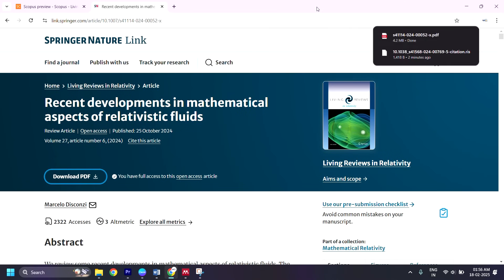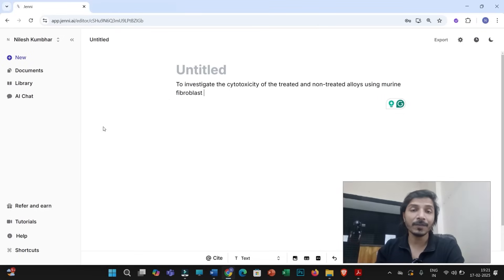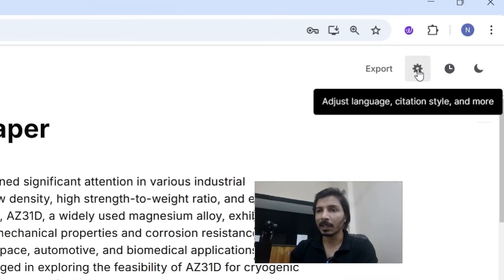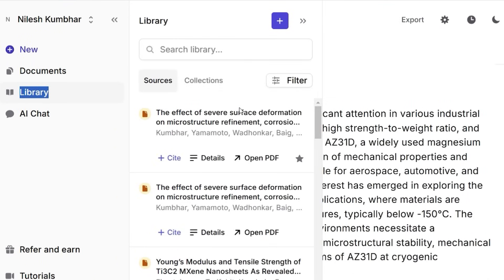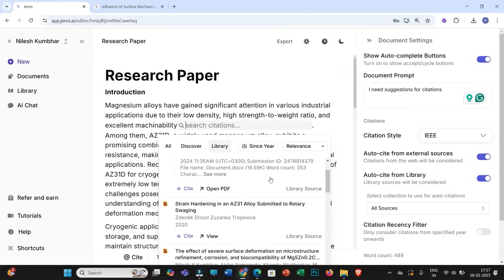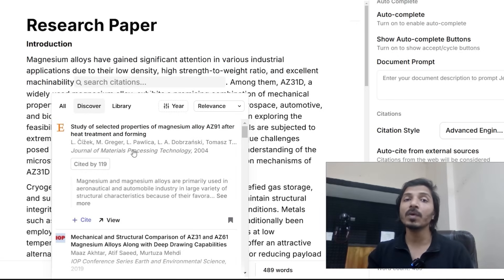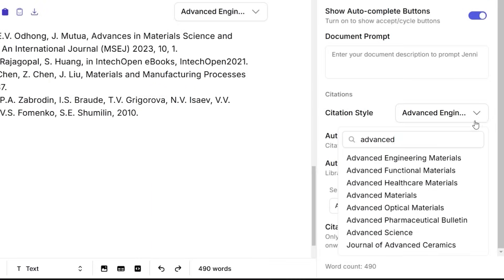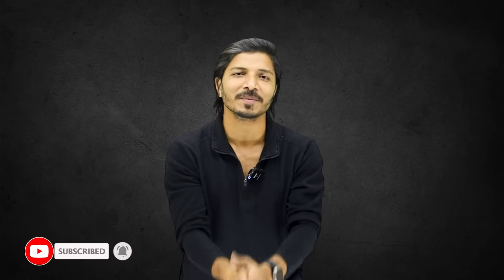Best Reference & Citation Manager for Researchers in 2025 | No Mendeley, Zotero, EndNote!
🚀 Best AI-Powered Reference & Citation Manager for Researchers in 2025 | No Mendeley, Zotero, EndNote! 📚🔗

Are you struggling with reference and citation management? Jenni AI's Citation Manager is here to automate your citations, organize references, and streamline your research workflow—all powered by AI! 😍

Forget about Mendeley, Zotero, and EndNote—Jenni AI simplifies everything! Whether you're a PhD student, researcher, or academic writer, this tool will save you time, effort, and frustration when managing your citations.

🔍 In This Video, You'll Learn:
✅ How Jenni AI's Citation Manager simplifies research 📖
✅ AI-powered reference management – quick & efficient ⚡
✅ How to automatically generate citations & bibliographies 📑
✅ Best AI tool for PhD students, researchers, and academics 🎓

🔥 Watch till the end to see a live demonstration!